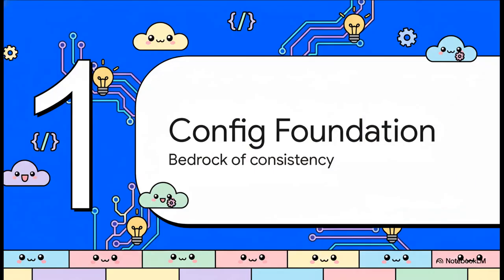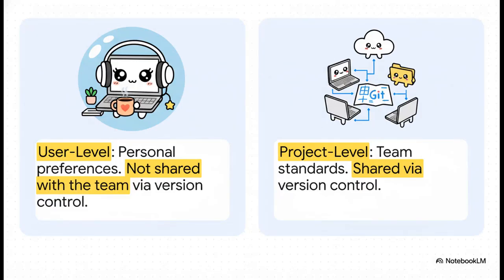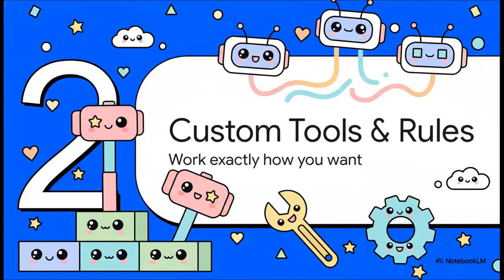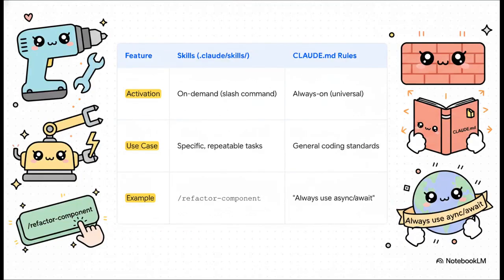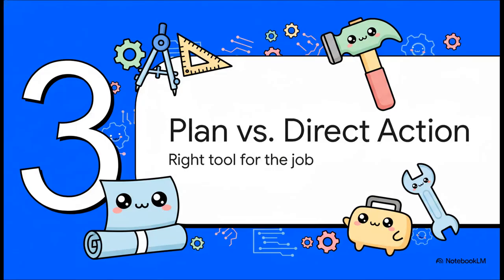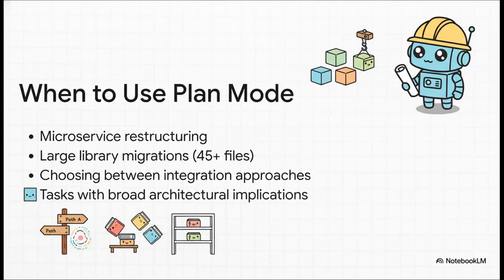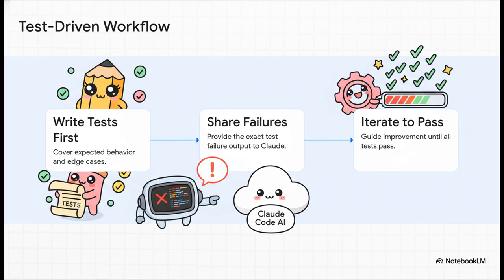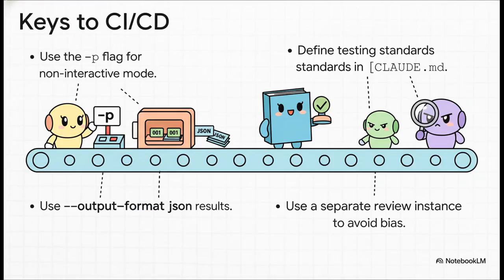Claude Code Domain 3: Claude Code Configuration & WorkflowsConfig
He provided documentation, outlined advanced configuration strategies, and operational workflows for Claude Code, focusing on how developers can customize the environment through hierarchical CLAUDE.md files. Users can implement modular rules using glob patterns and directory scoping to ensure the AI applies the correct coding standards across various project parts. The text also explains the creation of custom slash commands and skills, utilizing specific settings like isolated contexts to keep main conversations clean and efficient. Furthermore, it distinguishes between plan mode and direct execution, advising on which approach best suits complex architectural shifts versus simple bug fixes. The guide emphasizes iterative refinement through concrete examples and test-driven feedback to improve output accuracy. Finally, it details methods for integrating the tool into CI/CD pipelines using non-interactive flags and structured data formats for automated code reviews.